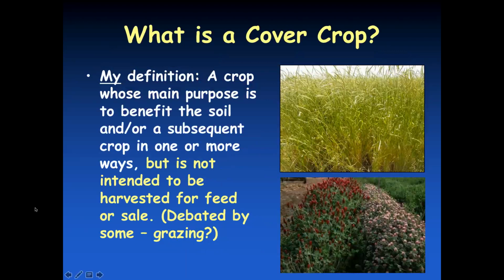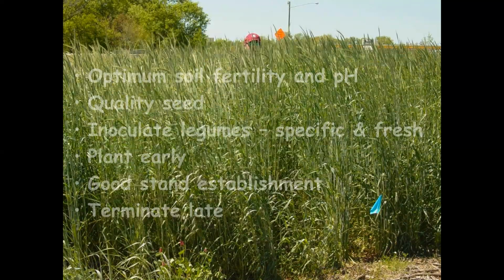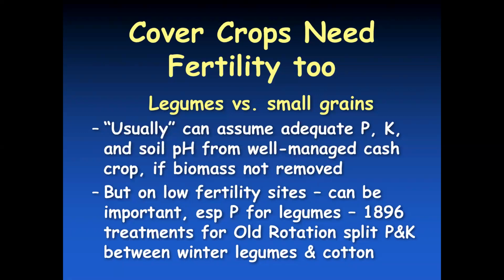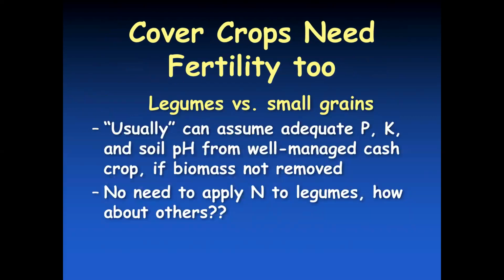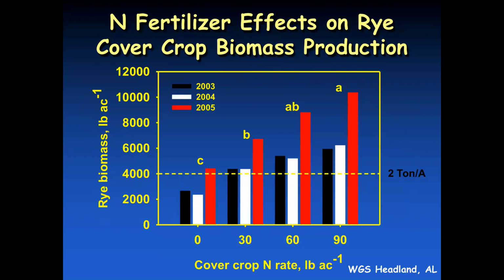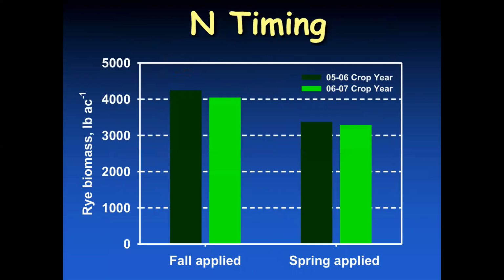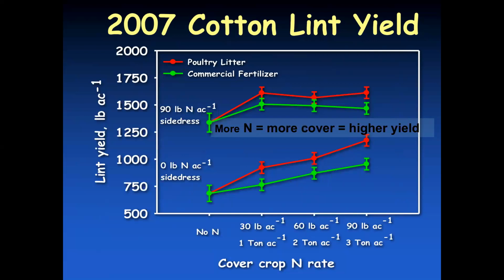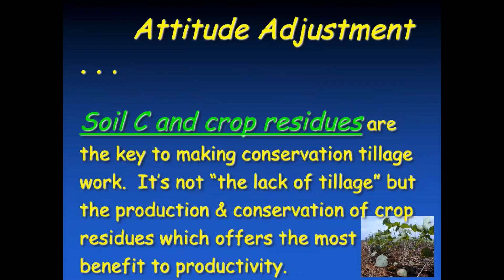Fertilizing Cover Crops Dennis Delaney